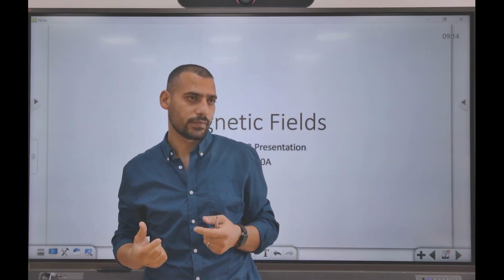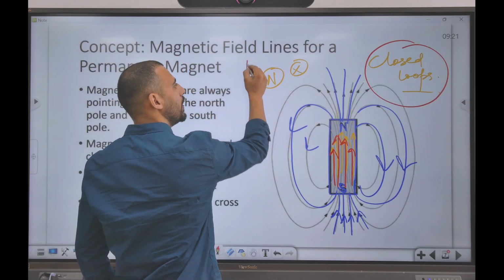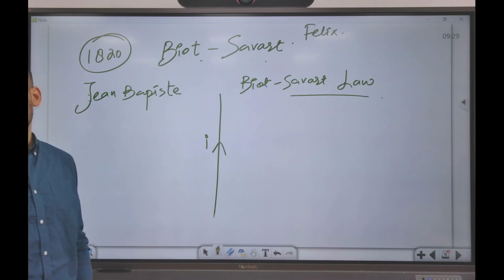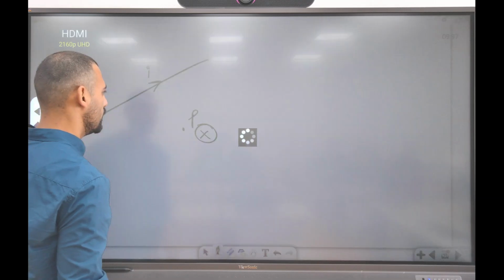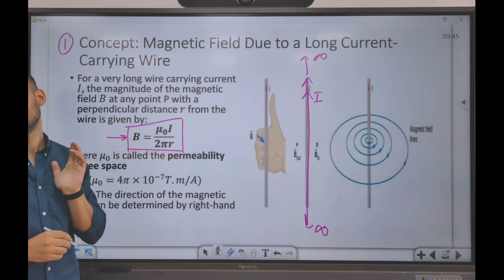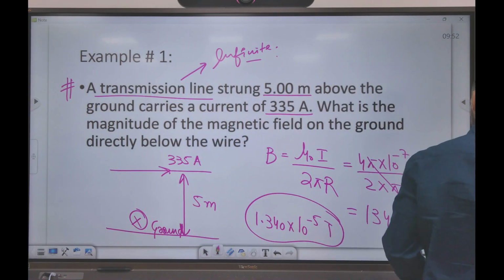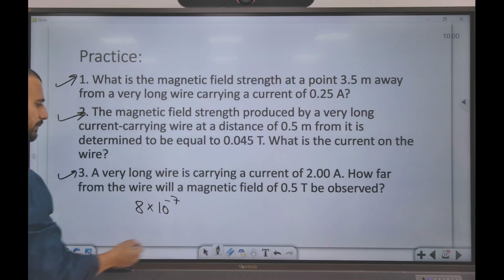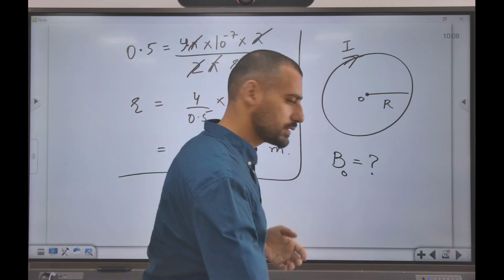AP PHYSICS 2 | Magnetic Effects of Current | EmSAT | ADEK | IB | British | American